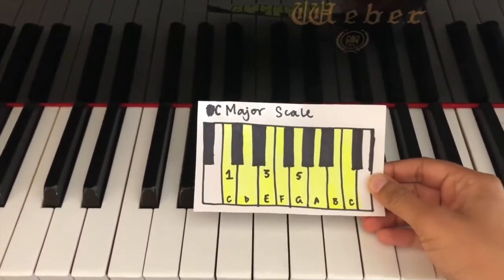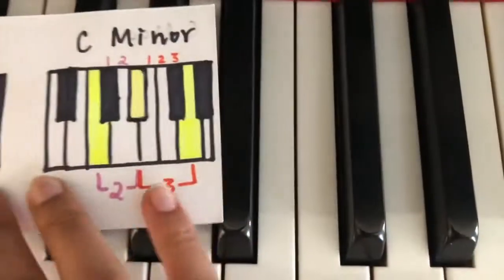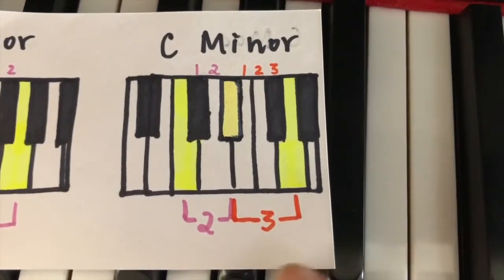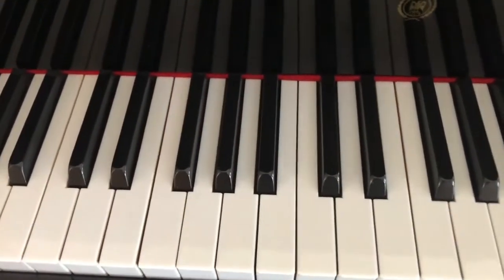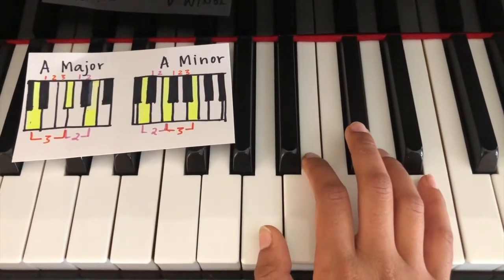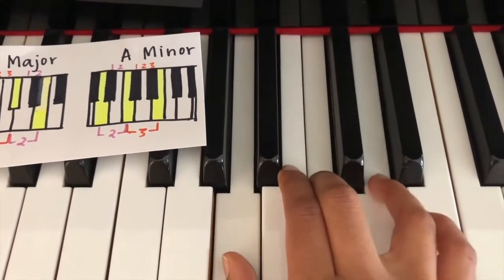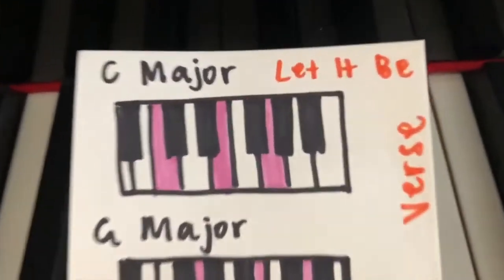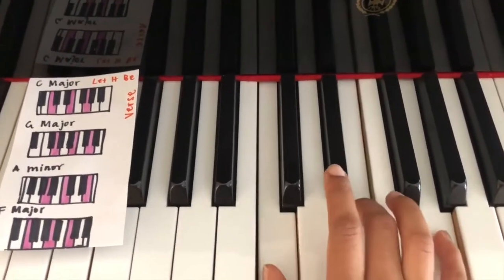Omaha Girls Rock Presents: Keyboard Chord Progressions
Check out this video by our sister camp, Omaha Girls Rock!

"Join Omaha Girls Rock keyboard instructor, Pranita, in this essential guide to the chord progressions on the keyboard.  Pranita will explain standard chord progressions and how to use them in songwriting.  She'll also give some helpful tips to prepare for the 4-chord creation video."